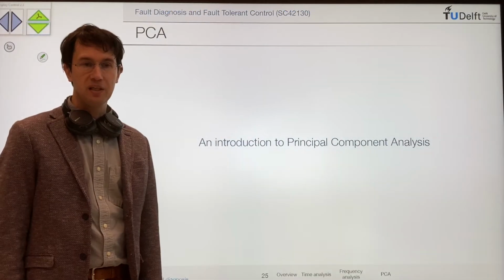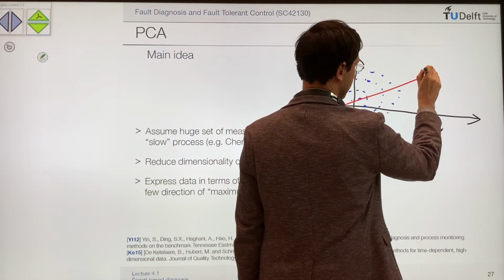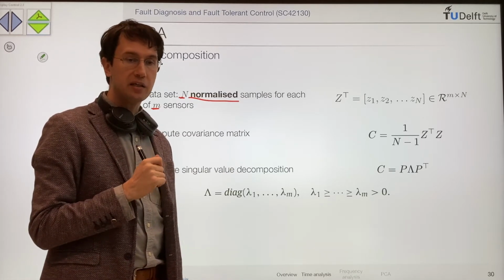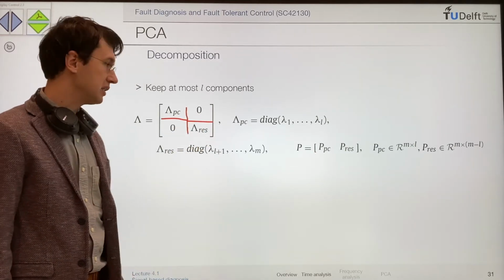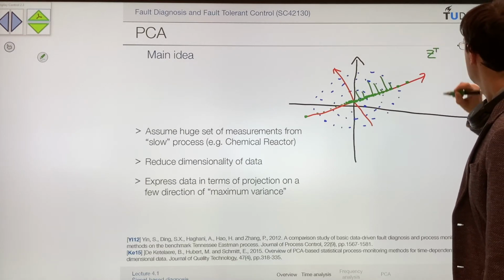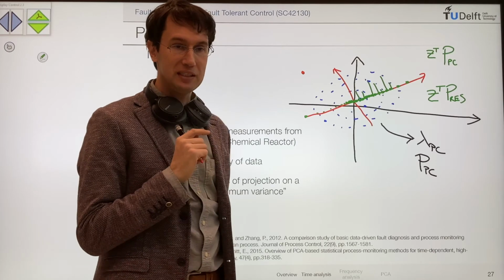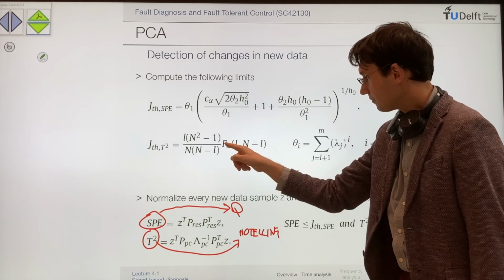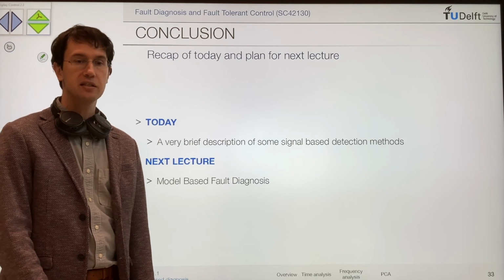FDFT 2020 L04 b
Lecture 4.1b "Signal Based Methods: PCA"

This short lecture completes the Signal Based Methods series and presents the widely used  Principal Component Analysis (PCA).